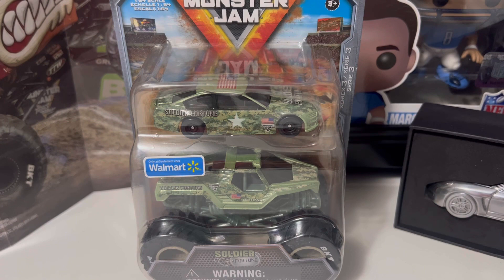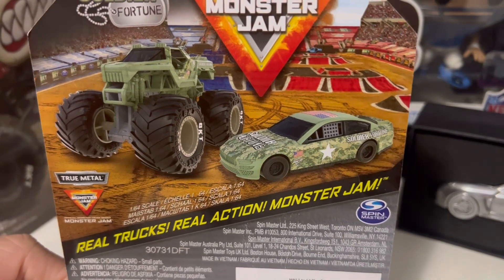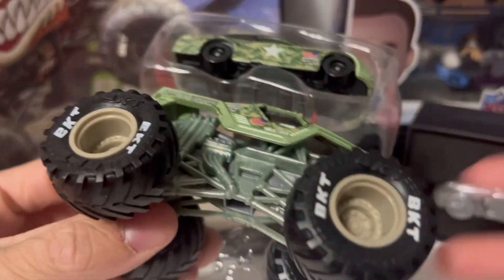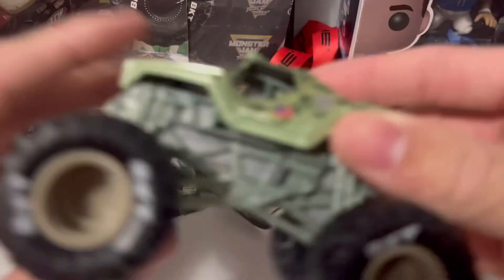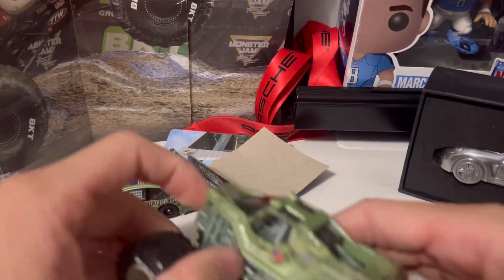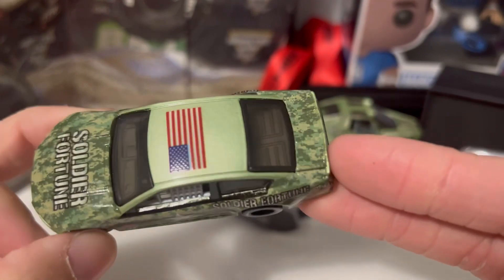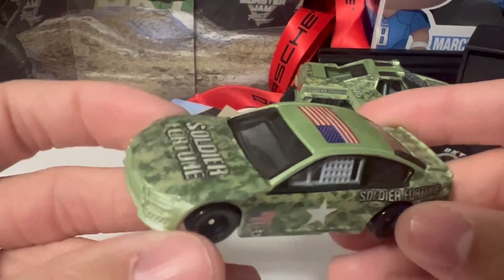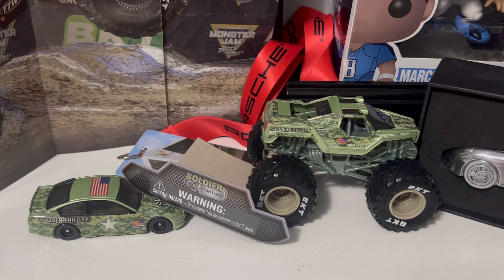SpinMaster Monster Jam 1/64 Soldier Fortune with Car Unboxing & Review